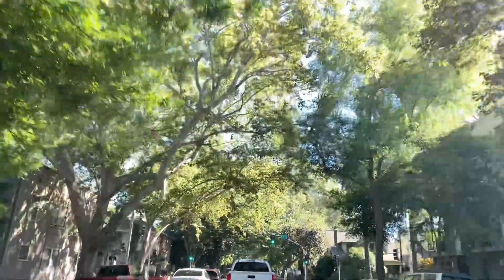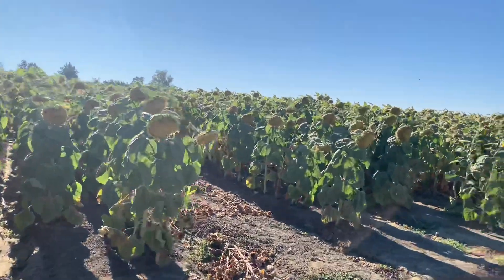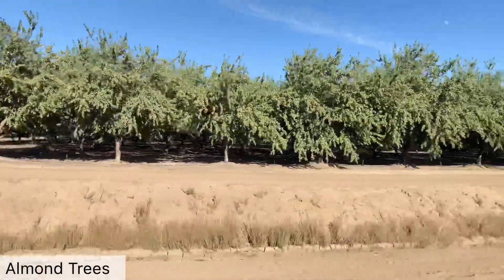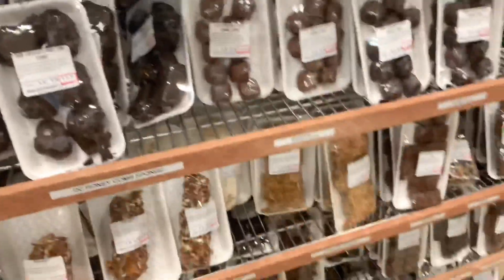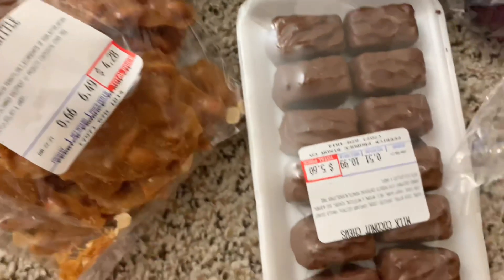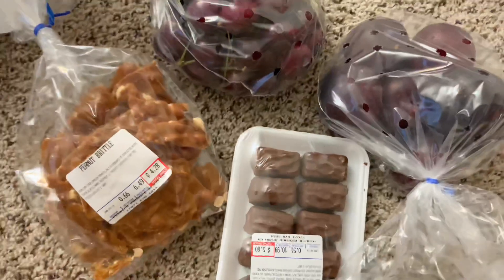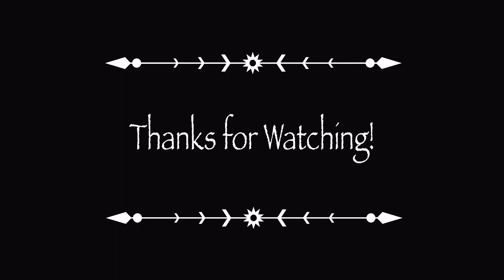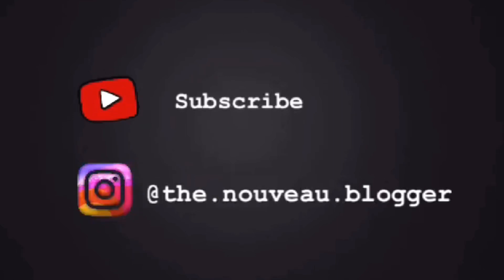Northern California Sunflower Fields! / Dixon, California / Exploring the farms & local produce vlog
Hi Everyone! There have been so many photos on Instagram of the beautiful norther California sunflower Fields, so I decided to go check them out! These are located in Dixon, California! The Fields were really beautiful, even though some of the sunflowers were dying! It’s important to go check them out during the prime time of June to Mid-July. After I finished exploring the farms, I also tried some local produce. Hope y’all enjoy this quick vlog! :)